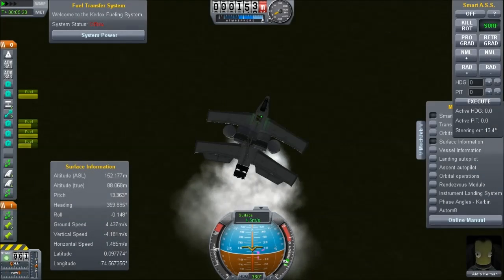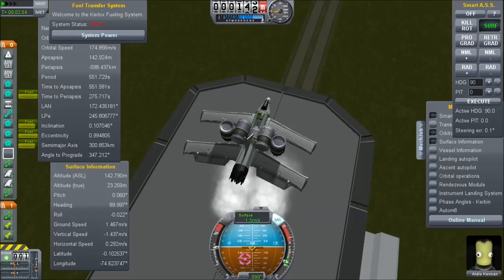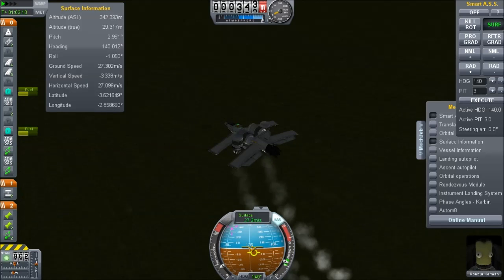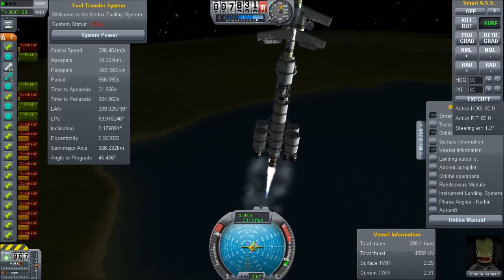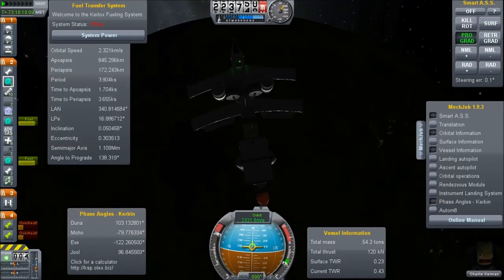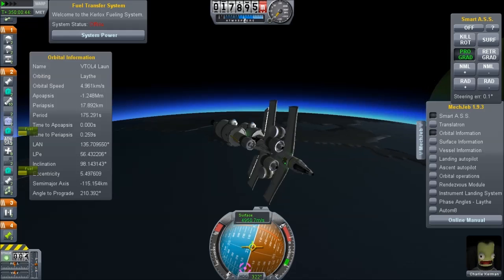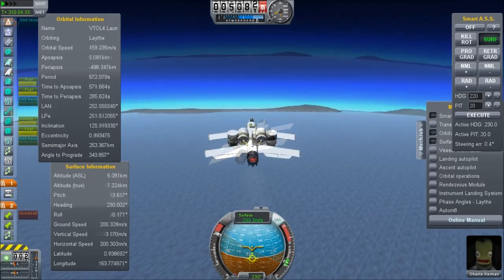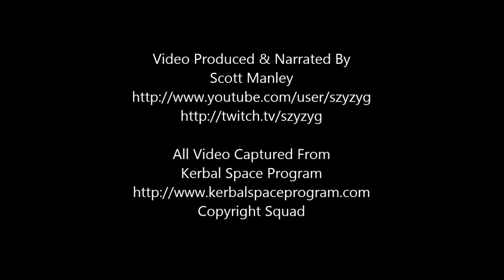Taking VTOL's To The Next Level (Laythe!) - Kerbal Space Program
A few of the things I did with my VTOL design: precision landings and voyages to the Joolian moon of Laythe.

For everyone sick of the streams, here's a legitimate honest to god video that's edited and planned.